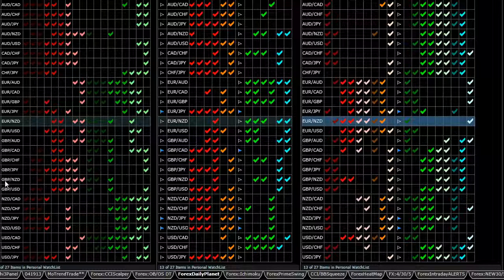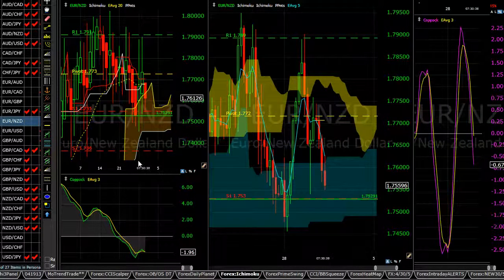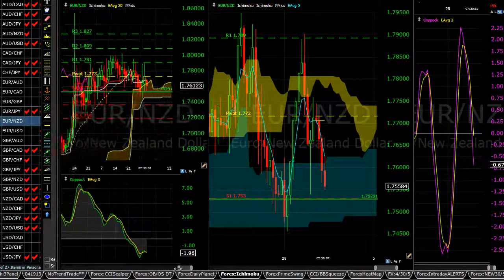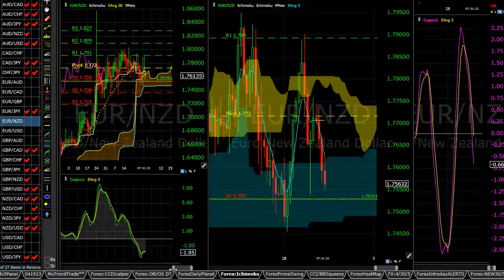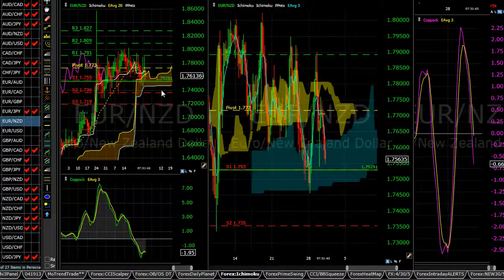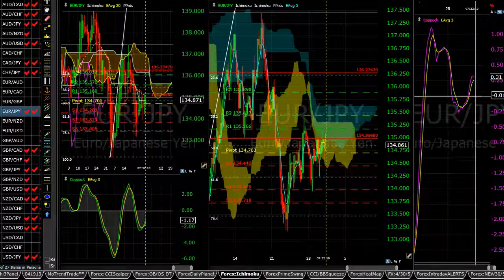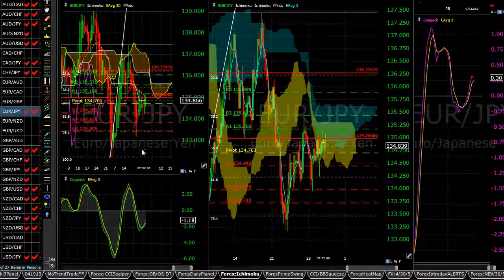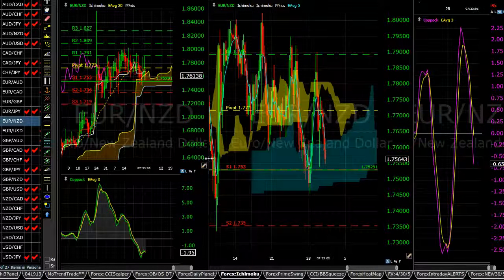EUR/NZD. 09302015.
Forex Daily Planet.  The EUR is weaker this morning after data released a few hours ago.  The EUR/NZD is currently qualified as a short on the intraday panel, but it has some serious support beneath the current price.